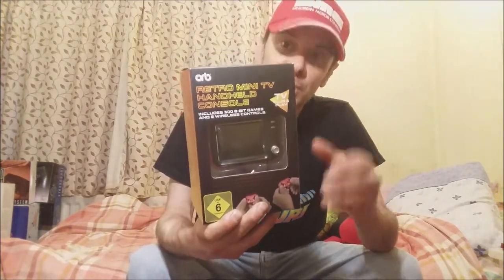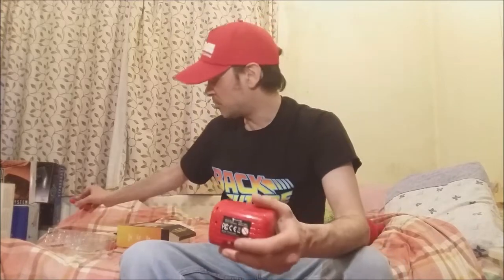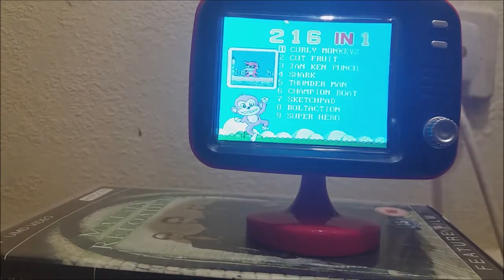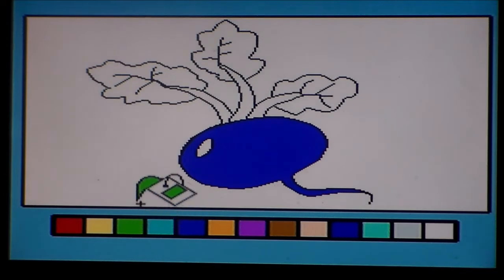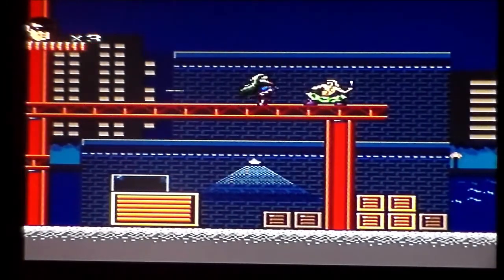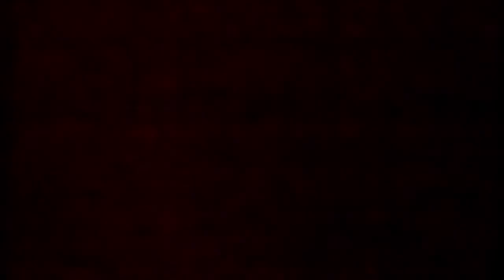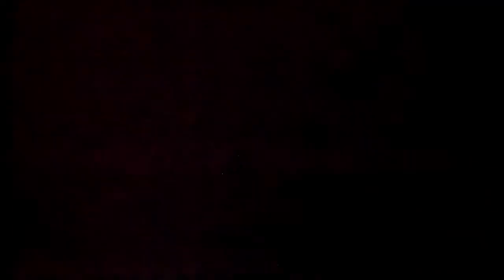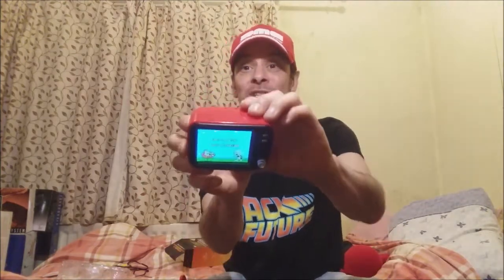Lets look at the Orb Retro Mini TV Handheld Console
In this video I take a look at the Orb Retro Mini TV Handheld Console, a retro console rather uniquely shaped like a TV.